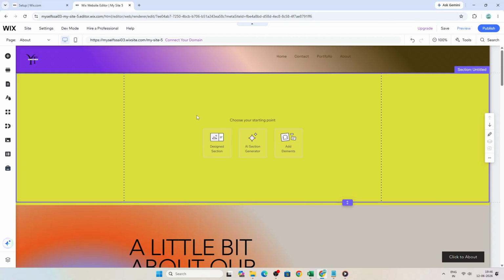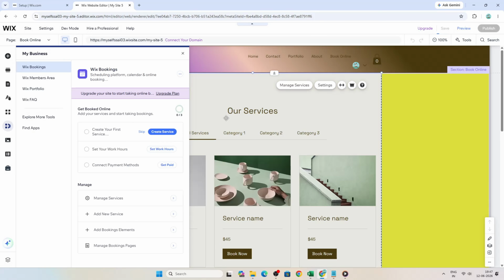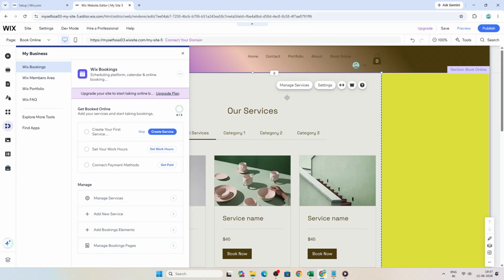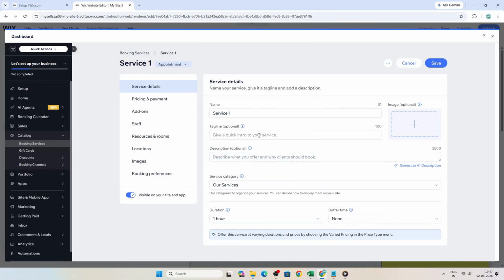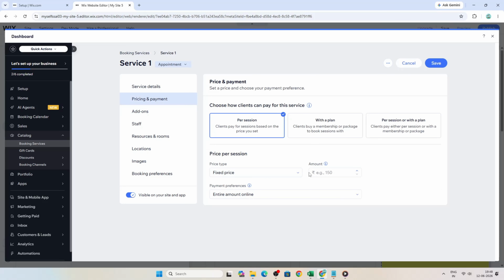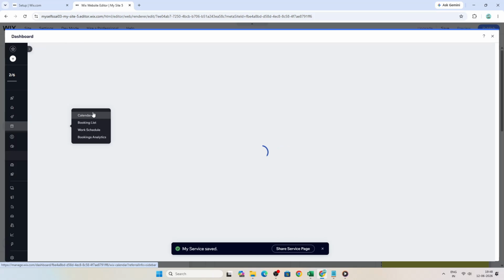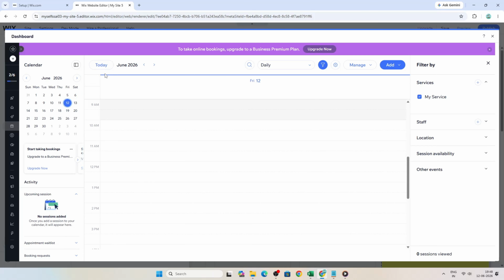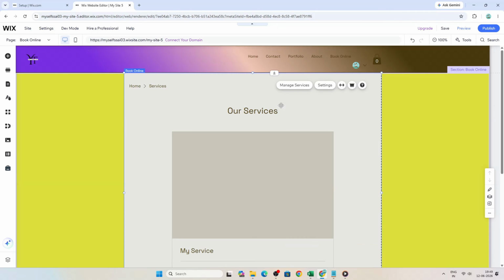How To Create Appointments On Your Wix Website (Step By Step)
Learn how to create appointments on your Wix website using Wix Bookings. This step-by-step Wix tutorial covers everything from setting up your schedule to accepting online payments for your services.